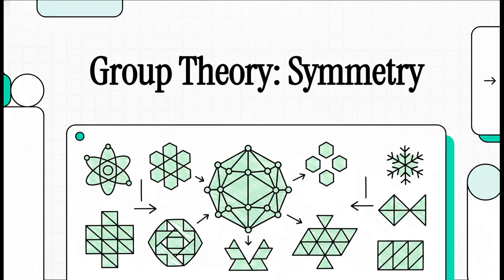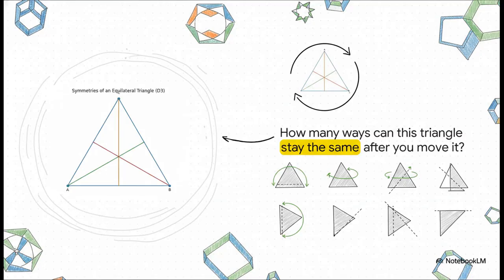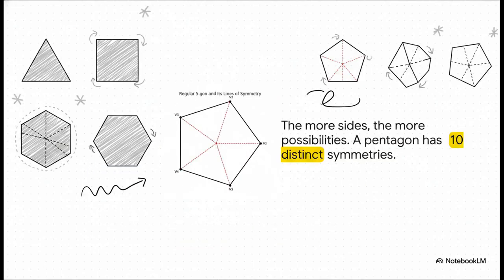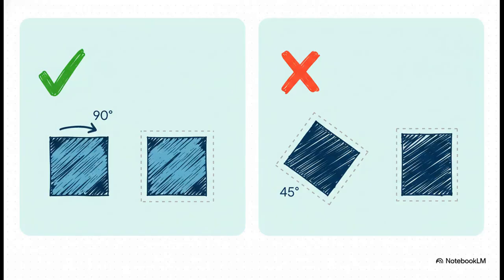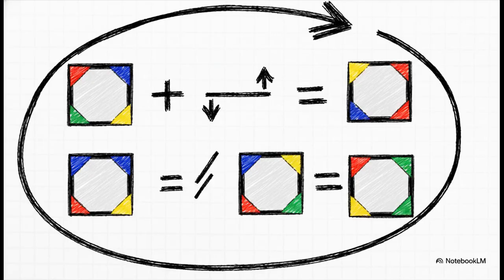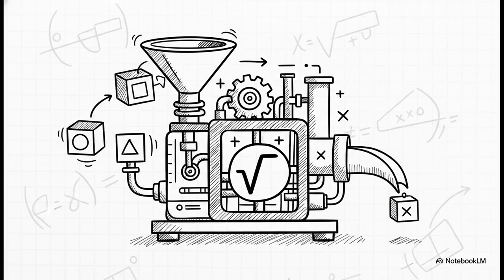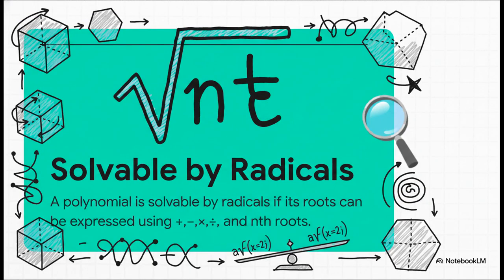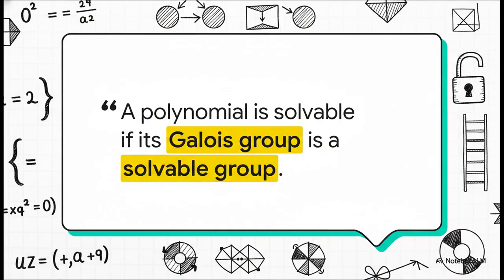Lecture 2: Group Theory Symmetry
Group theory examines symmetry, defined as transformations that leave an object looking unchanged. We explore dihedral groups (D_2n) of regular polygons, where n rotations and n reflections follow the rule of closure: any two combined symmetries result in another. This framework originated with Évariste Galois, who linked the solvability of polynomial equations to the symmetries of their roots; he famously proved that the general quintic equation lacks a radical formula because its Galois group is too complex.